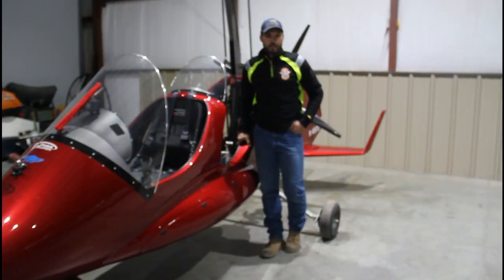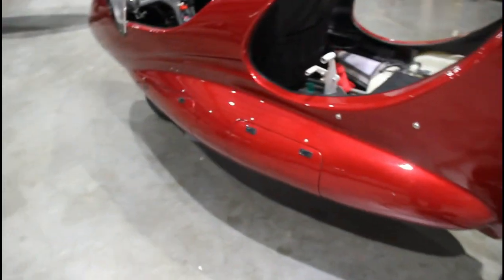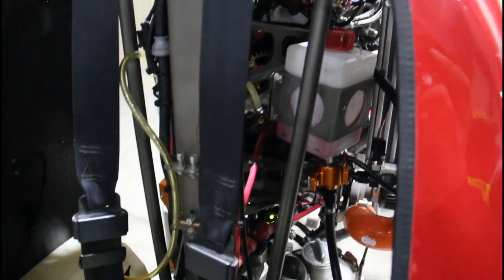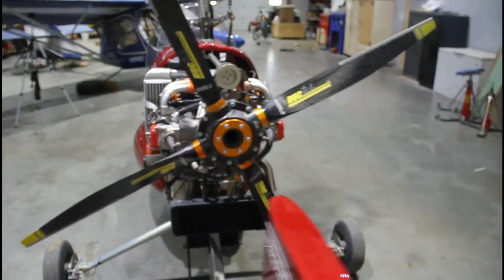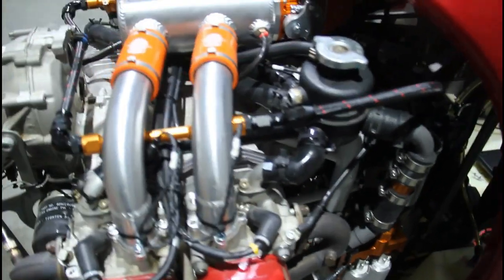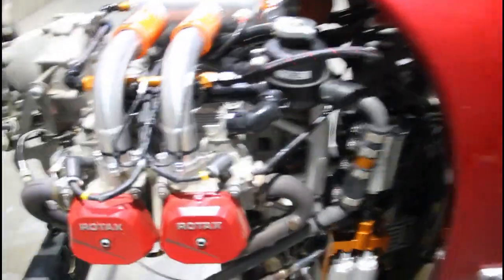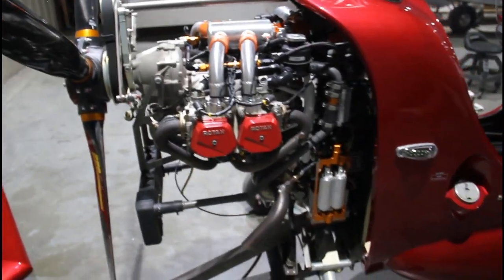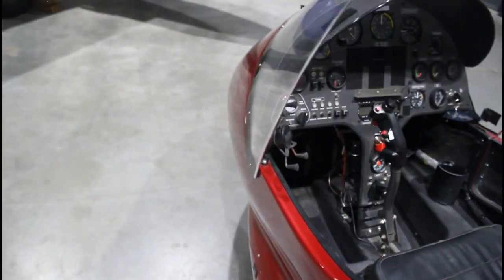Installing EGDE Performance Fuel Injection and Intercooler on a Titanium Explorer with Rotax 914.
Installing EGDE Performance Fuel Injection and Intercooler on a Titanium Explorer Auto Gyro with Rotax 914. Adds about 10hp saves on fuel burn and sheds a couple pounds, whats not to like about that.

USA EGDE Performance Dealer:
STOL Creek Aviation

USA TAG Auto Gyro Dealer:
CHRIS TOEVS
Whitewater Kansas